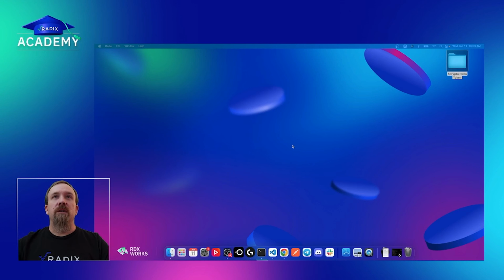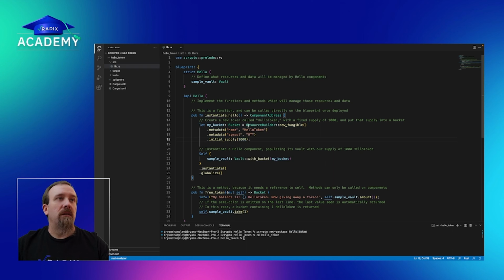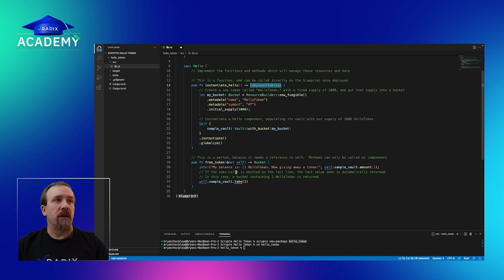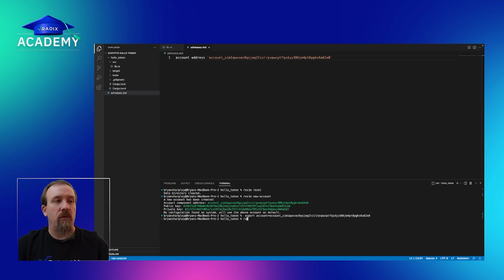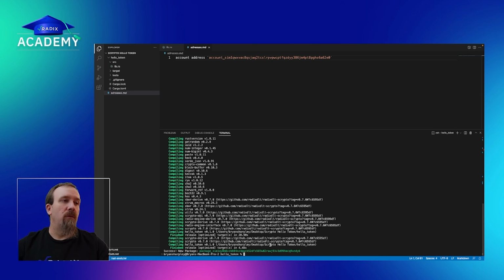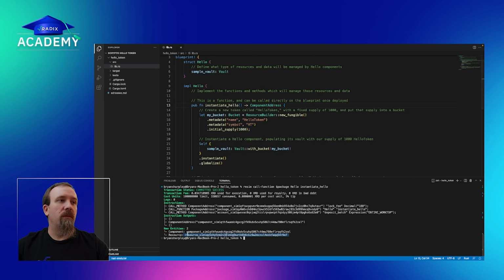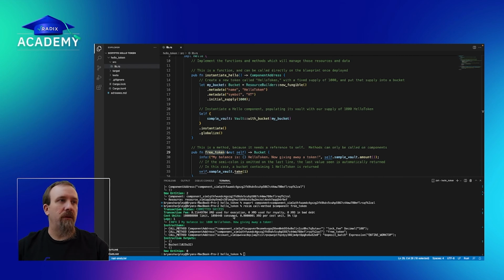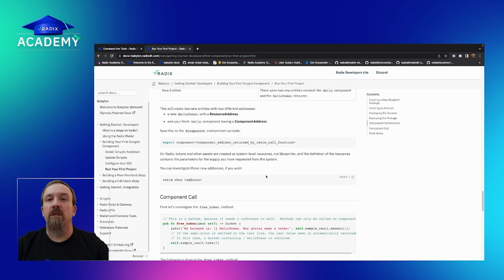Scrypto Hello Token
Welcome Scryptonauts!

Just getting started with Scrypto? Here is a Hello World example with Scrypto’s asset oriented twist! Follow along to build yourself a Hello Token and learn just how easy it is to create fungible assets on Radix.

This is a video shared from the Radix Academy Scrypto 101 course. Want the whole enchilada? Check out the new and improved Scrypto 101 course releasing soon! For now enjoy this sneak peek into Radix Academy and Scrypto 101!

→ Join Radix Community on Discord! Devs in the community will answer your questions in the Scrypto channels

→ Check Radix Developer hub!